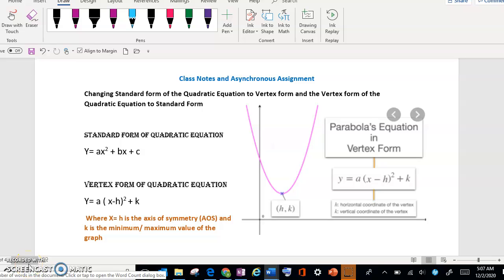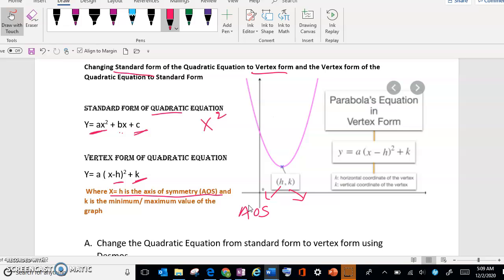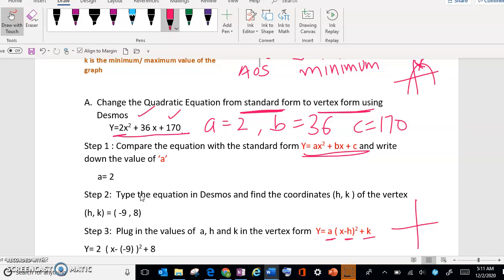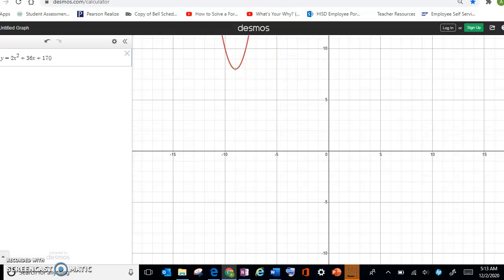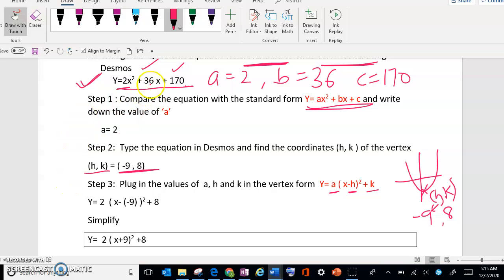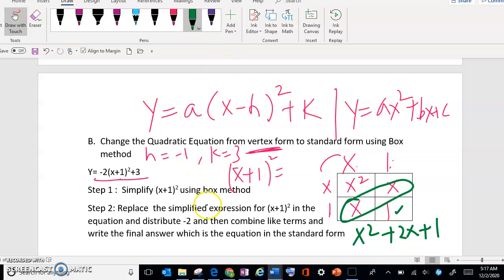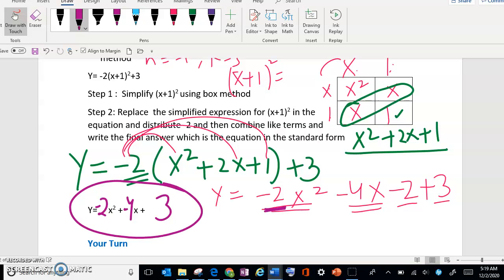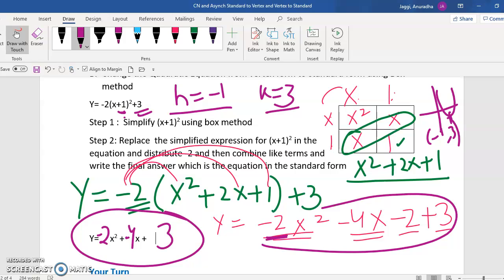Changing Standard form of Quadratic Equation to Vertical and Vertical Form to Quadratic